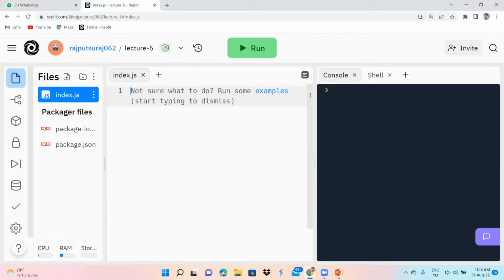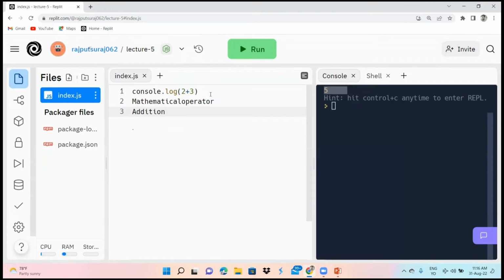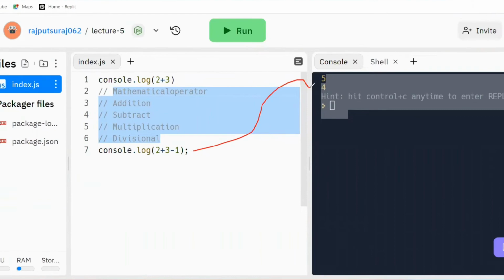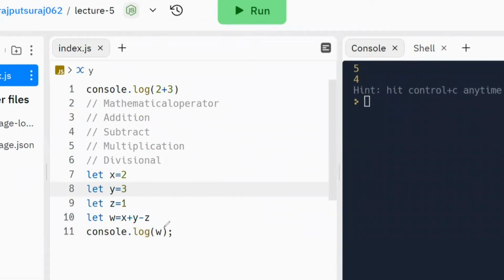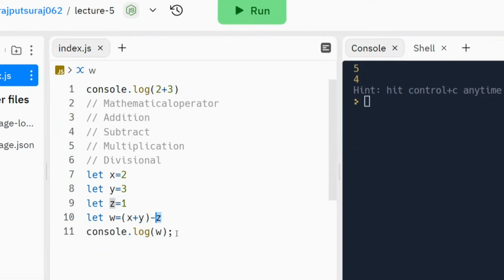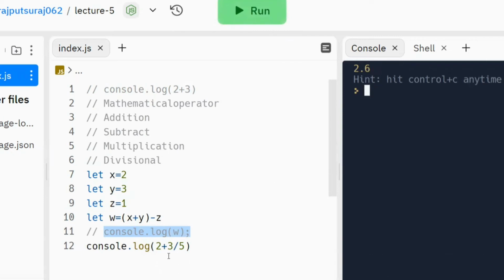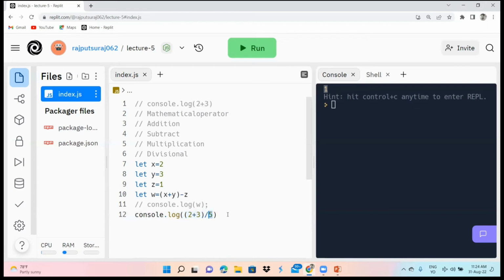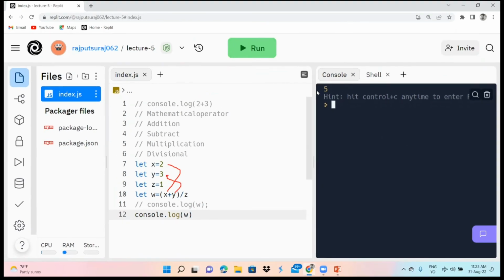Mathematical Operator in JavaScript | Lecture-05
Mathematical Operator in JavaScript
Lecture-05
JavaScript.
Topics covered:-
1) additional operator
2) substractional operator
3) multiplication operator
4) divisional operator

in this whole channel you arr going to learn whole JavaScript from beginners level to advance level. i have cleared all topics from basics.
if you haven't seen our lecture (if you are a begineers in coding) please watch from lecture-01 to till now